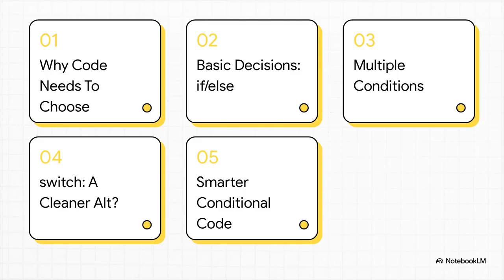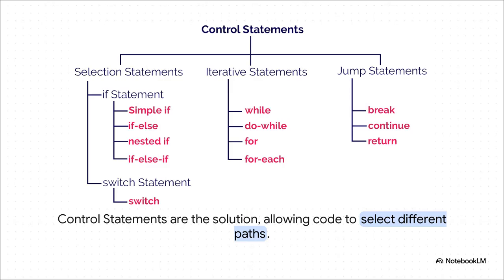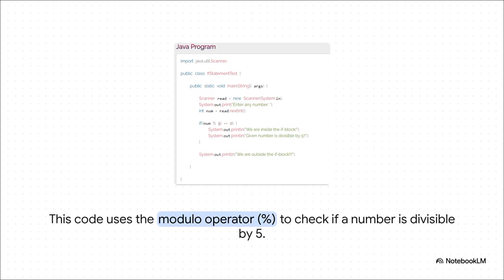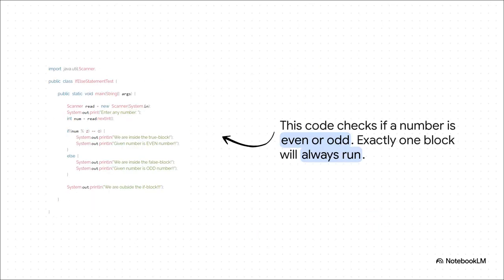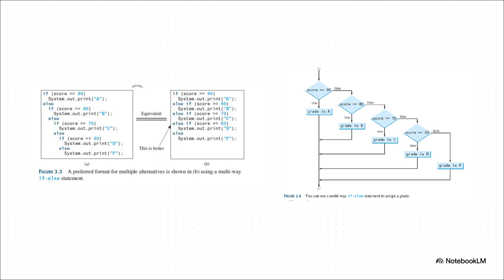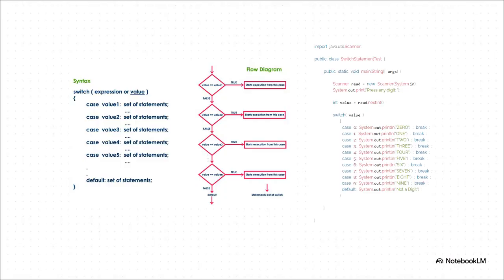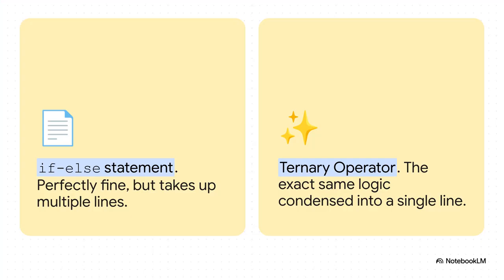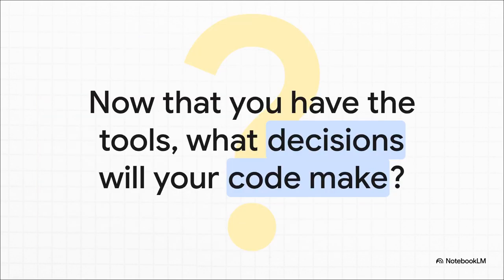Java if else Statement Tutorial | switch Case Explained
In this beginner-friendly Java tutorial, you will learn conditional statements in Java, including if, else if, else, and switch.

This is Lesson 3 of the Java Programming from Scratch series, designed for students and beginners learning Java fundamentals step by step.

📌 Topics covered in this lesson:
• What conditionals are in Java
• if, else if, and else statements
• switch statement explained
• Decision-making in Java programs

🎯 Perfect for:
• Java beginners
• ICT / IT students
• Programming 1 learners